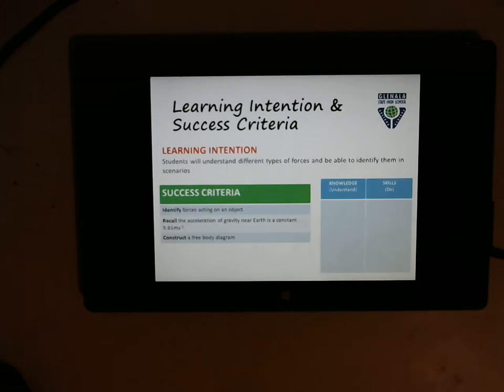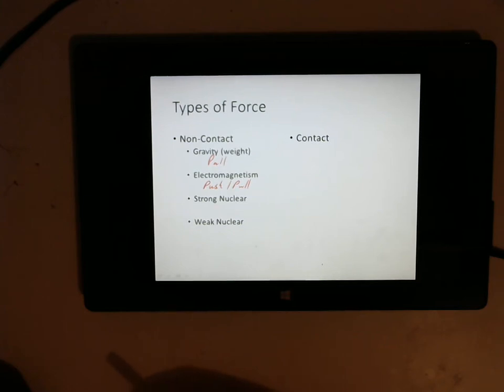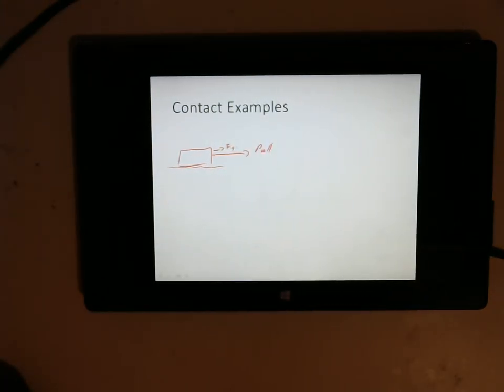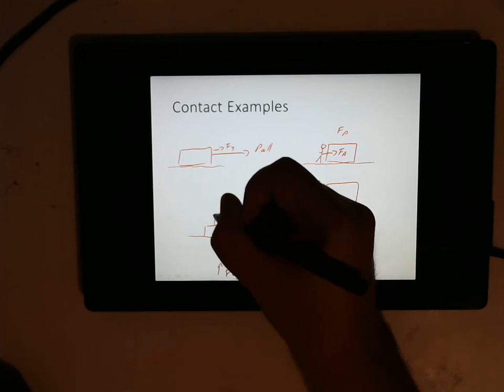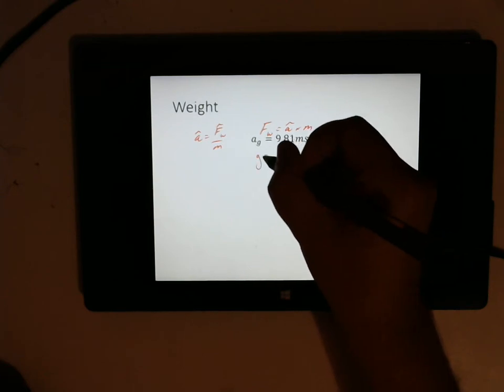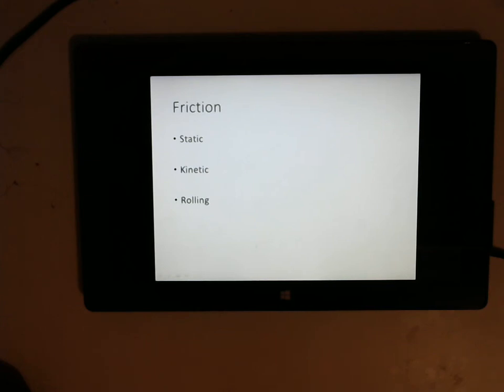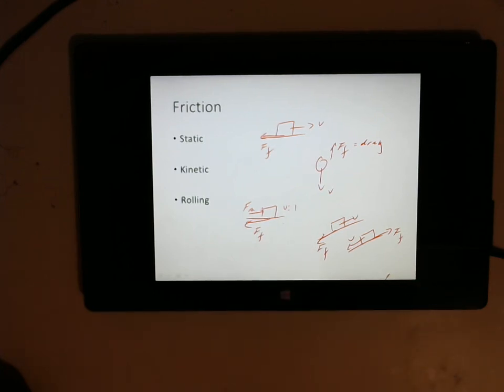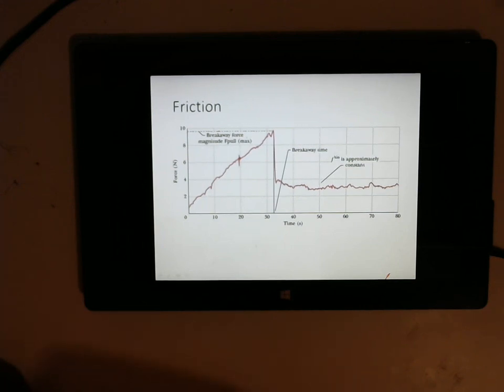1.1.7 Types of Forces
Description of the 5 types of forces we will see in this course; tension, applied, normal, weight, and friction.